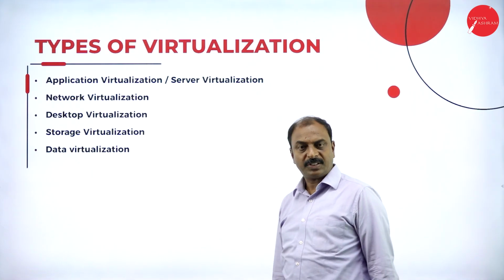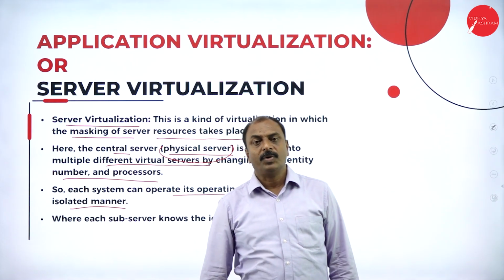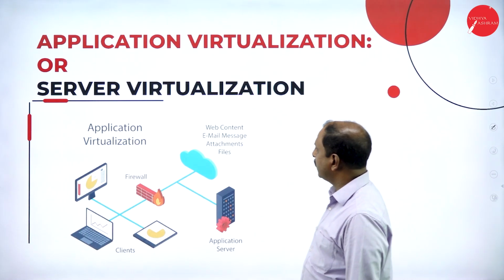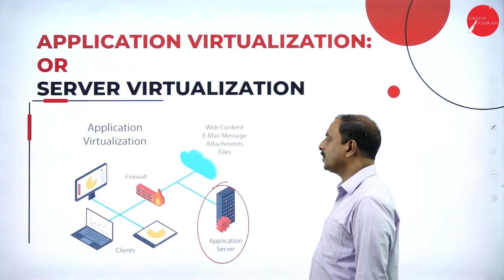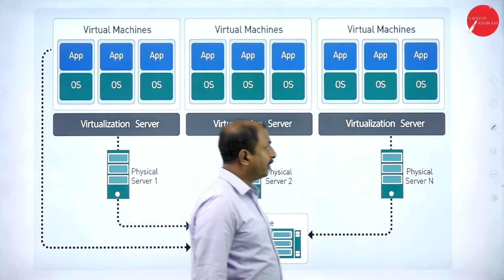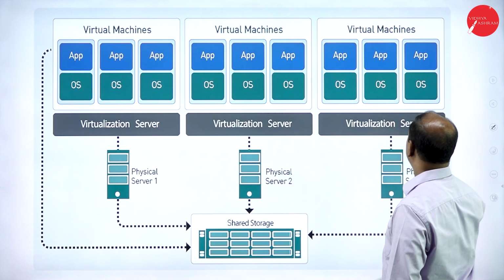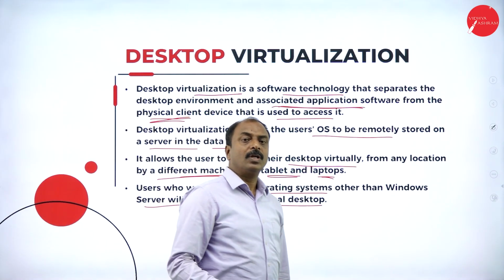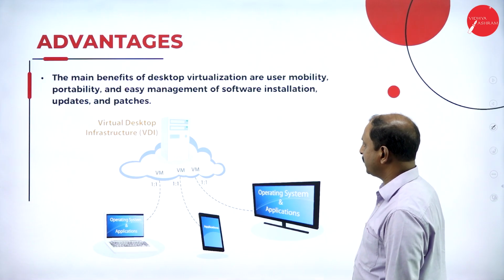DAY 05 | CLOUD COMPUTING | III SEM | BCA | VIRTUALIZATION | L3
Course : BCA
Semester : III SEM
Subject :  CLOUD COMPUTING
Chapter Name : VIRTUALIZATION
Lecture : 3